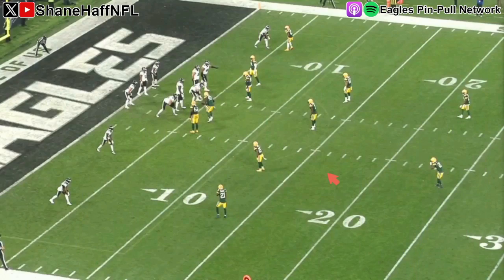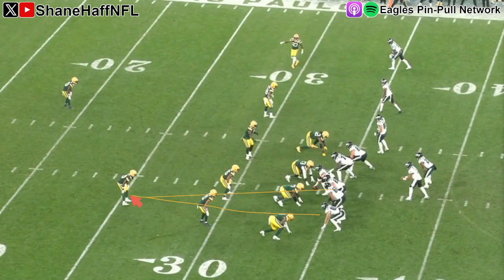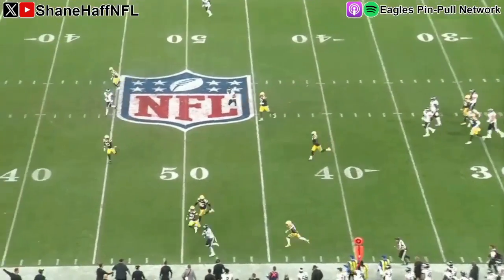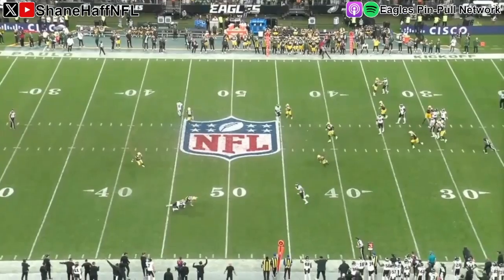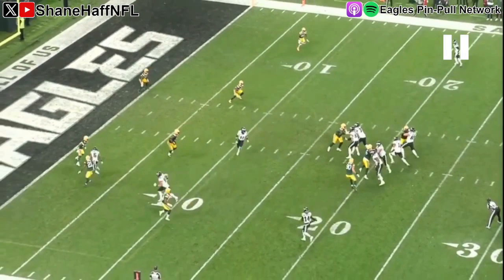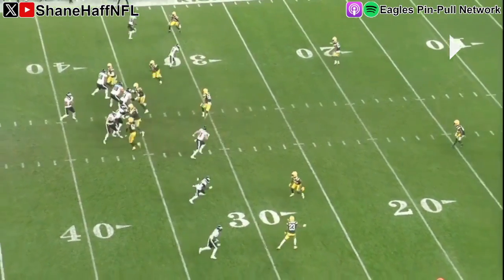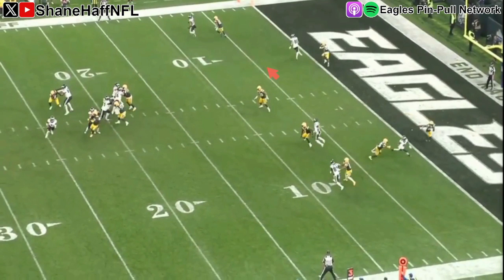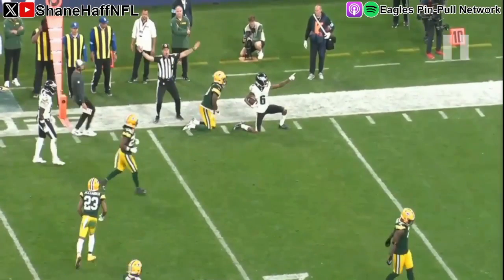An Up and Down Performance for Jalen Hurts | Eagles vs Packers All-22 Film Review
There has been a lot of discourse about Jalen Hurts following the Eagles' week 1 victory over the Packers. In this video, Shane dives into the film to talk about what he saw from the offense.